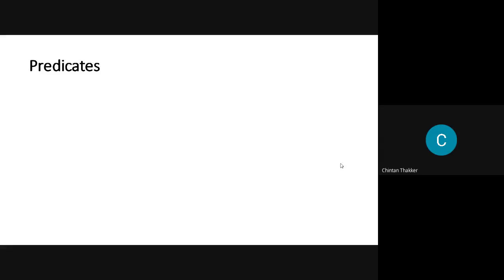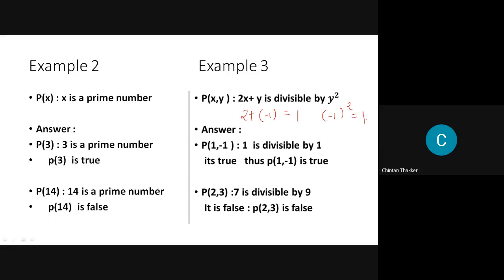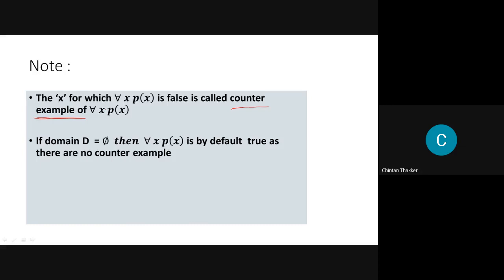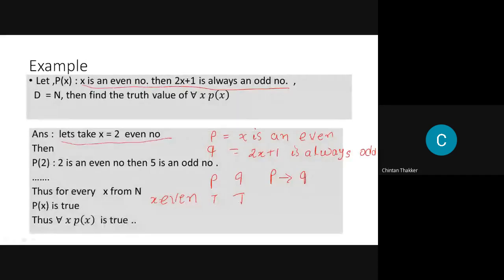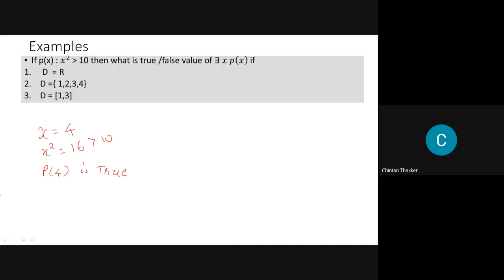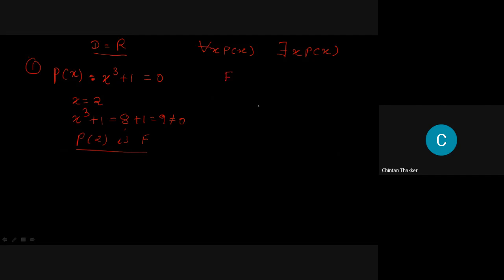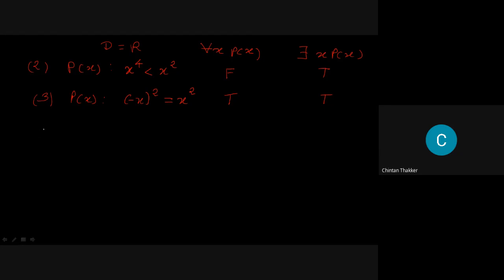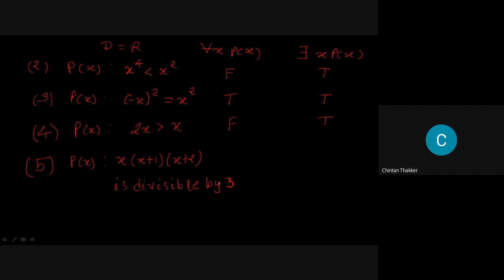DMGT TC1 LAB B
Predicates